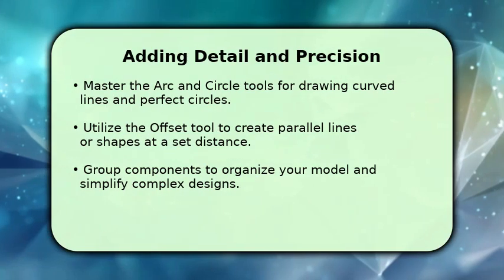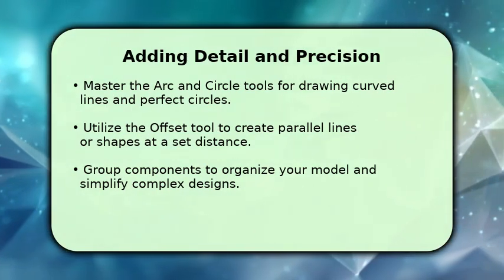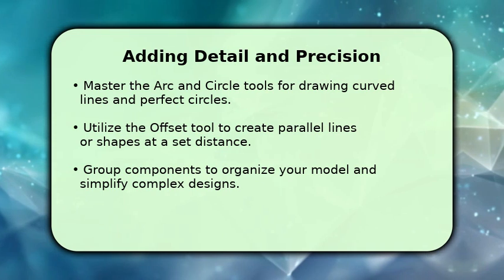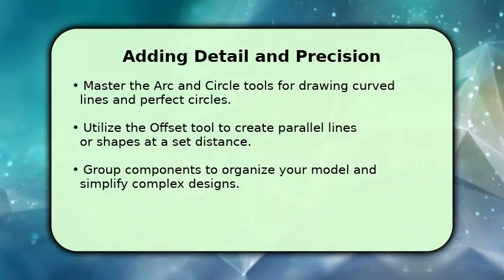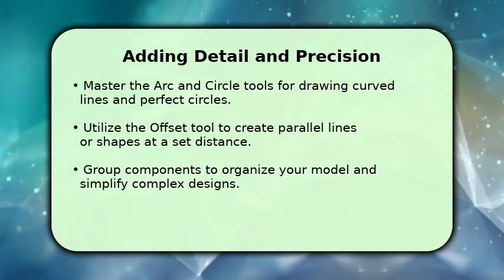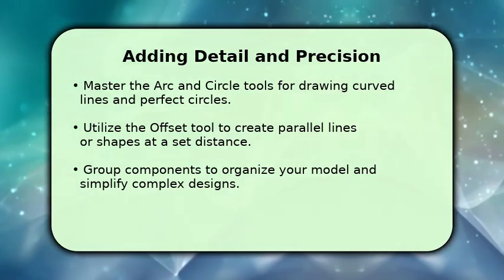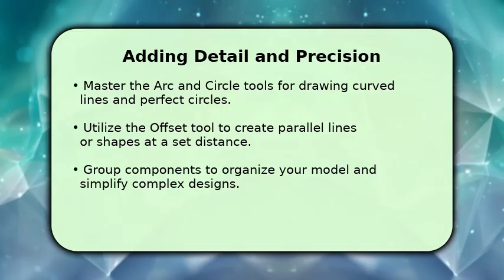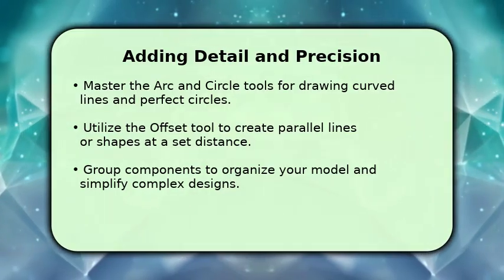How to Draw on Sketchup 2025 - Easy Guide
▸ (t) Learn how to draw objects, walls, and other features in Sketchup 2025 with this easy-to-follow guide. Perfect for beginners and intermediate users looking to improve their drawing skills.